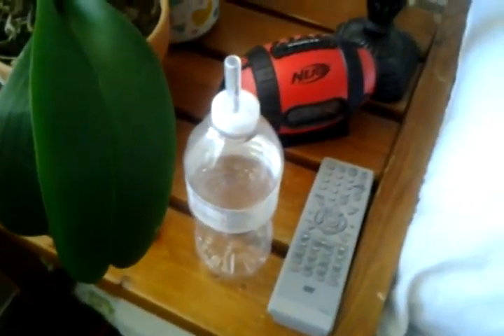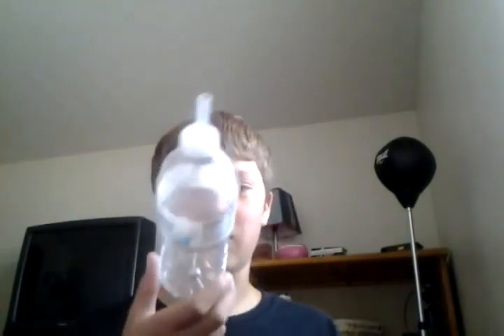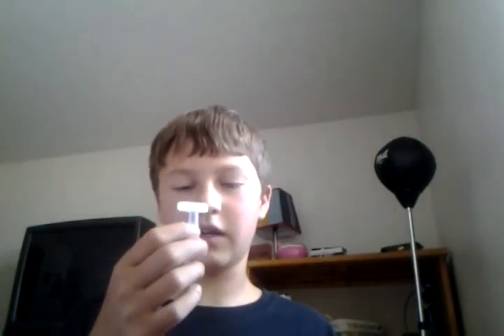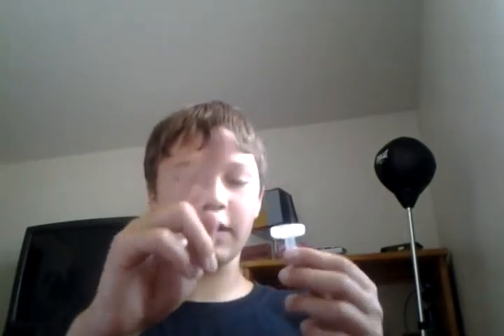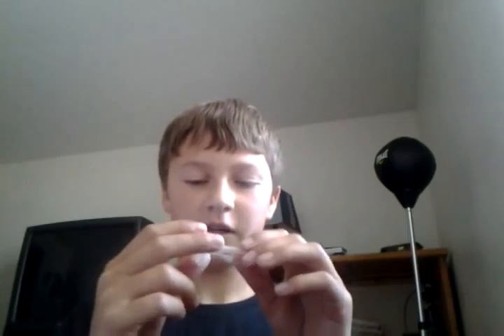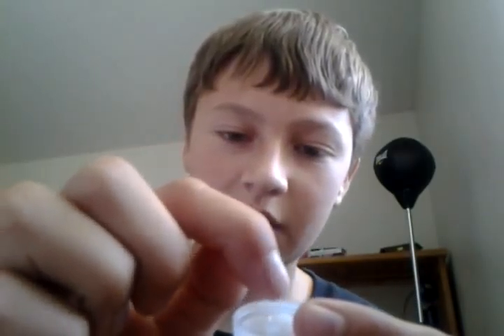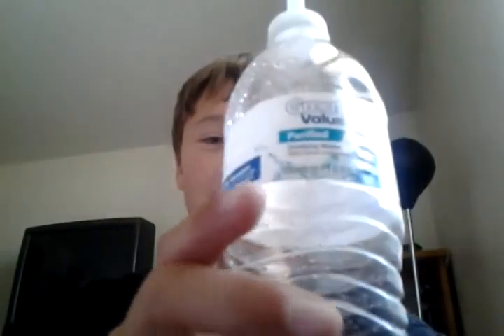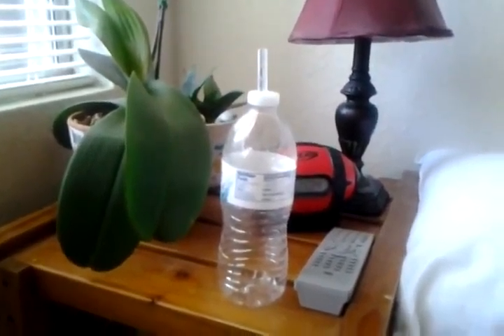How to make an airsoft funnel easly